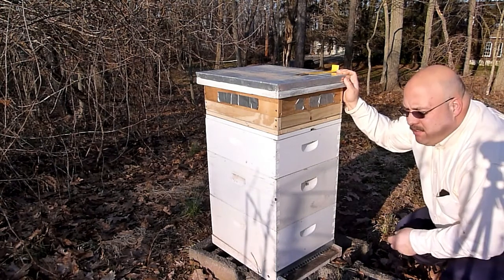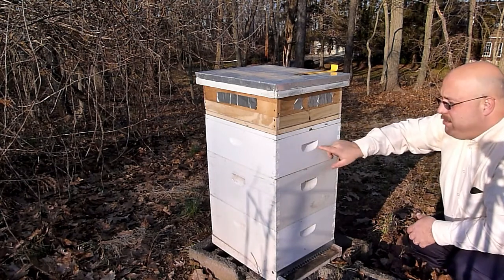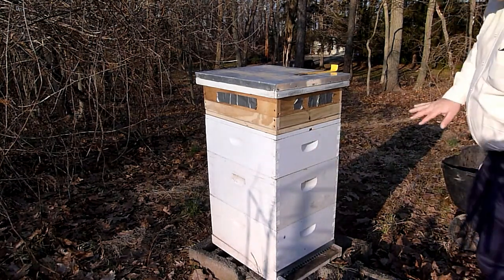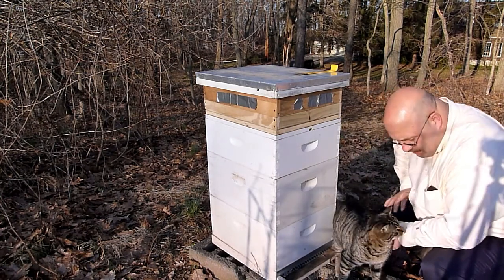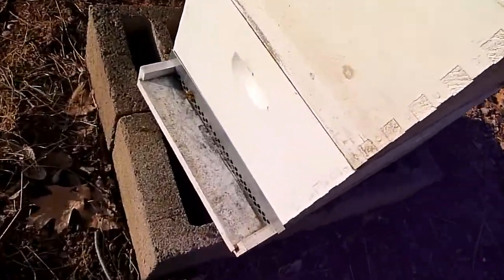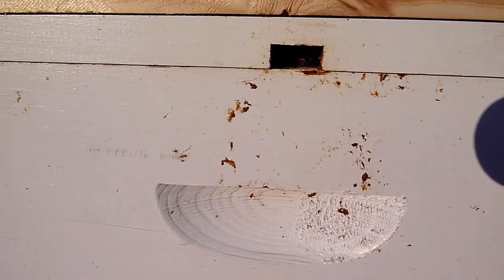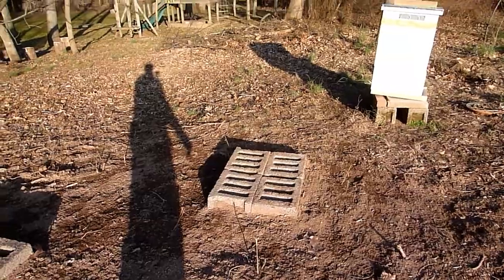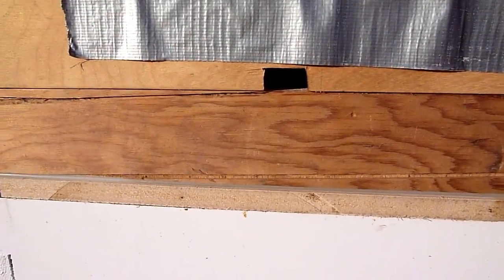NWNJBA Video Short - Quick Hive Inspection to see if they're taking sugar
A follow up to the video posted from 2/5 (Superbowl Sunday).  The video is of an afternoon check to see the bees break cluster and take the sugar put on a 50°F day

It seems that there are still some honey stores available on the extra box given to hive 1 and presumably they'll take the first before the go after the sugar above that.  There were one or two bees on the sugar but far more on the remaining honey on the top box.
Inspection Date 2/7/2011